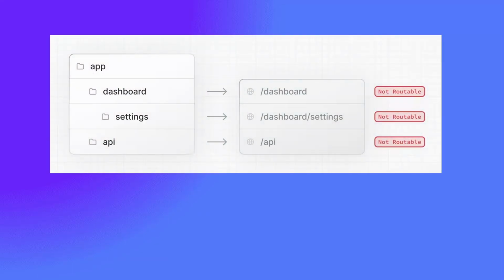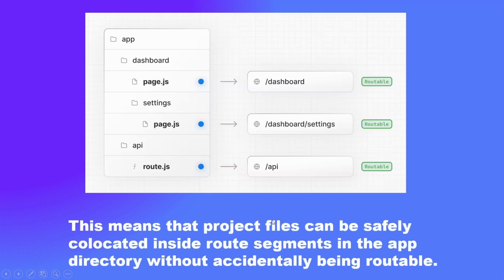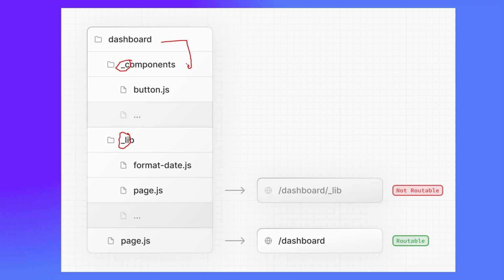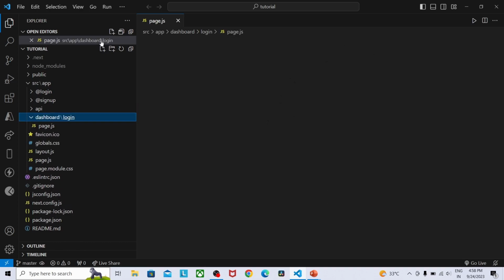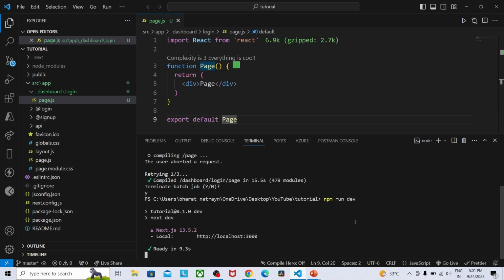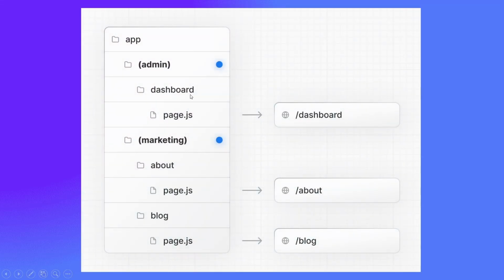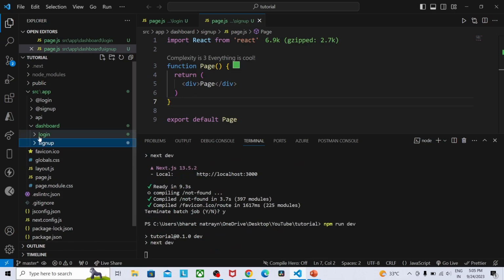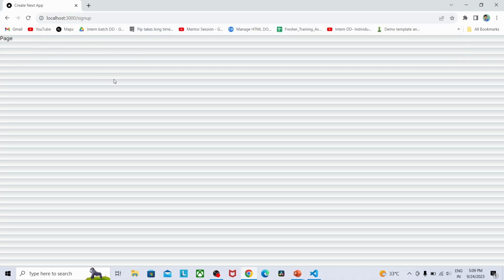NEXT.JS 13 TUTORIAL #10 PROJECT ORGANIZATION